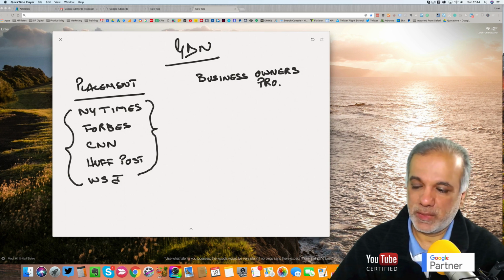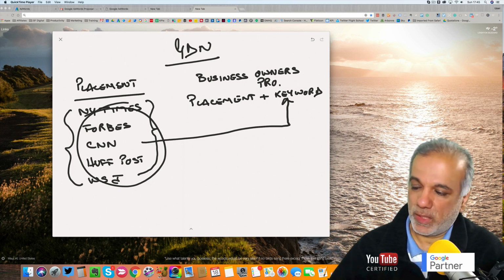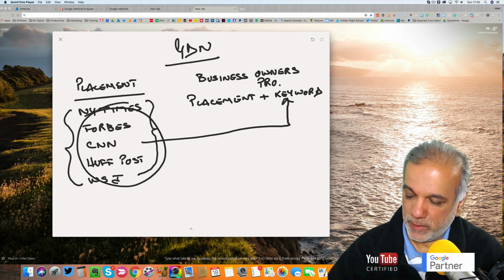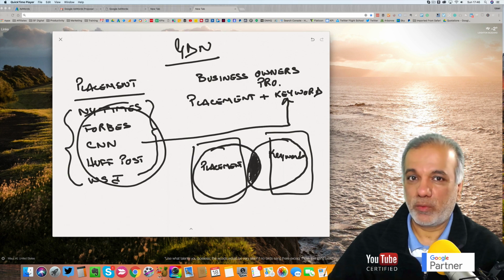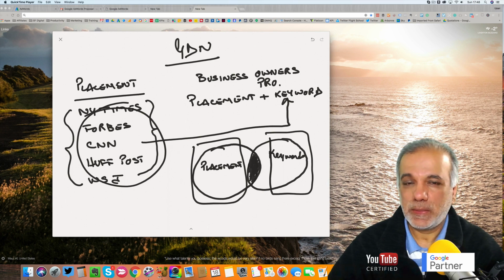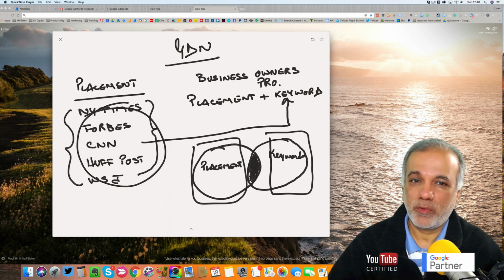Google Display Network Targeting Options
Free Resources